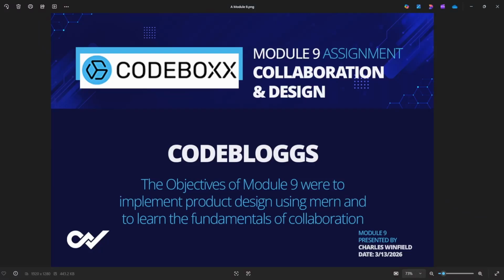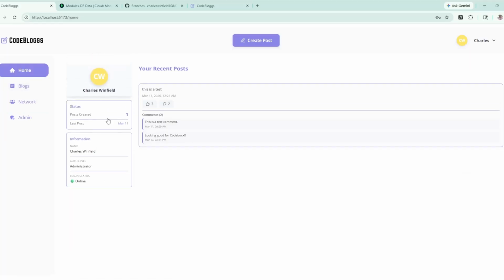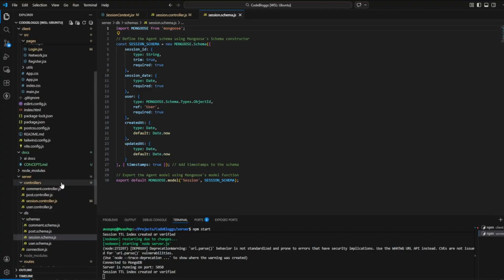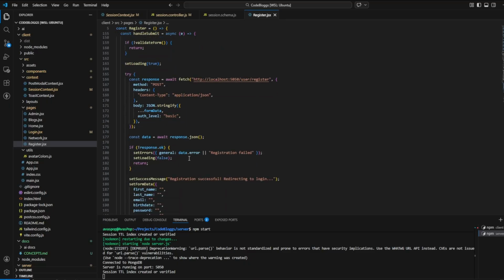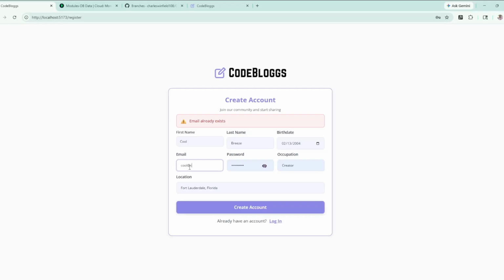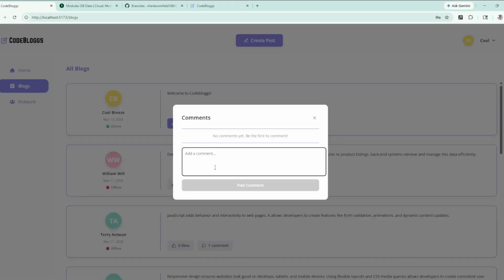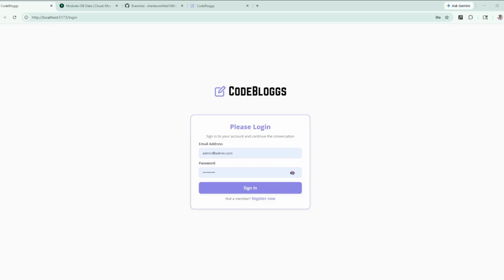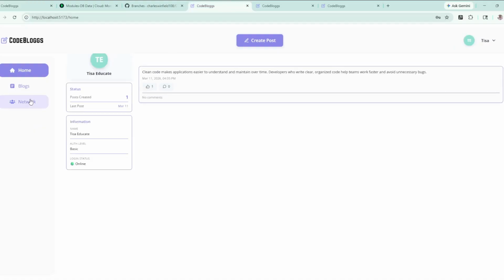Codeboxx Module 9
Design and Collaboration